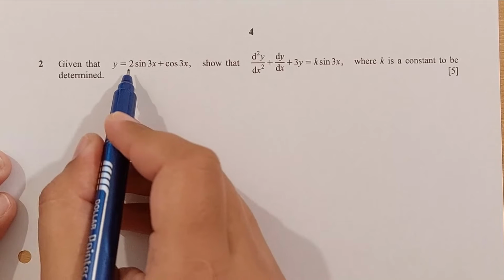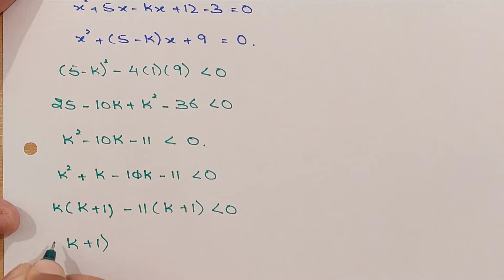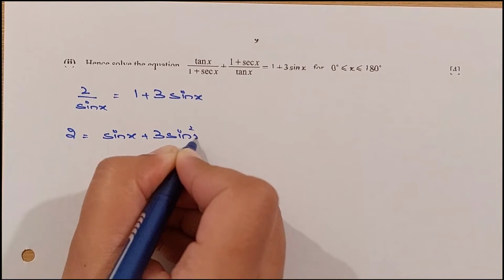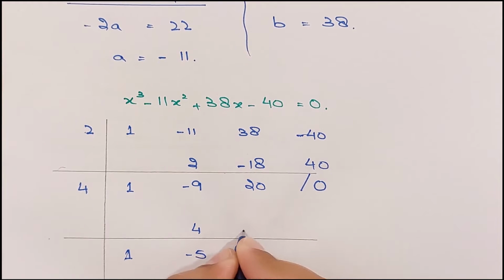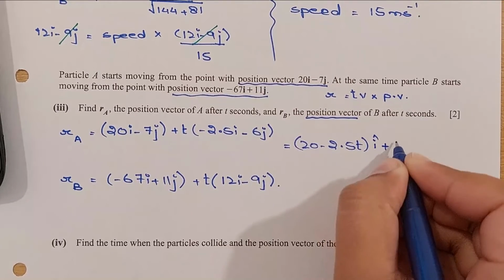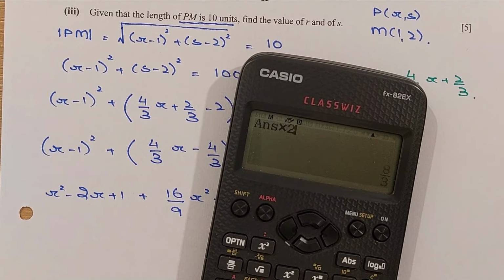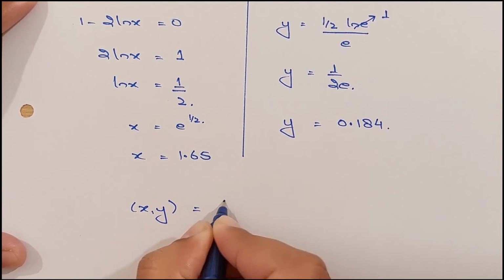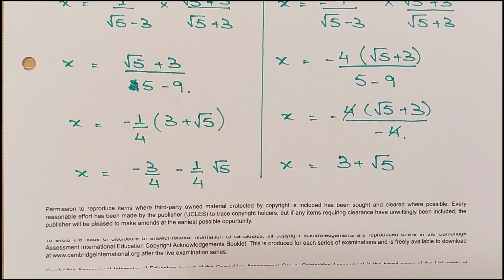O Level Additional Mathematics Paper 2 4037/22 Oct/Nov 2019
Time-stamps
Intro - 00:00
Q1 - 00:11
Q2 - 02:11
Q3 - 05:04
Q4 - 08:04
Q5 - 10:51
Q6 - 15:04
Q7 - 21:13
Q8 - 29:06
Q9 - 35:47
Q10 - 45:51
Q11 - 52:29